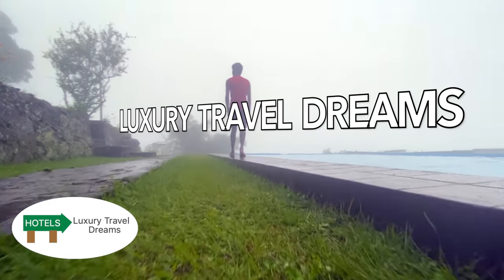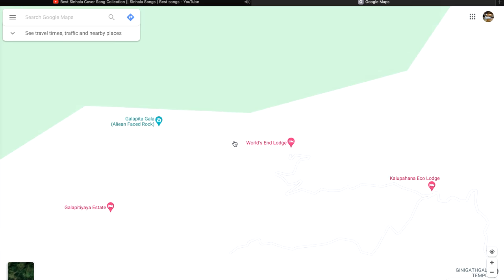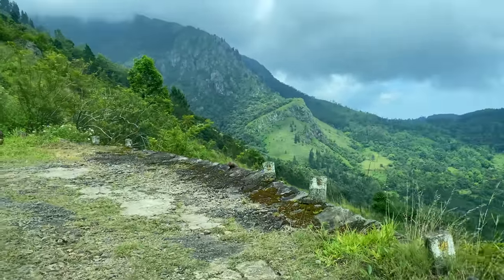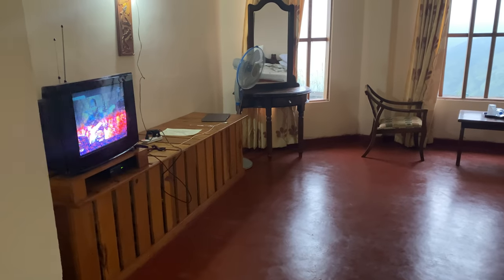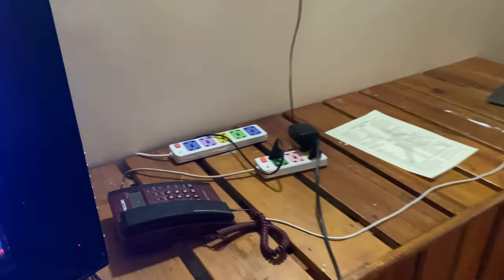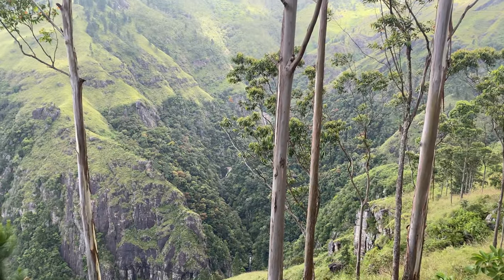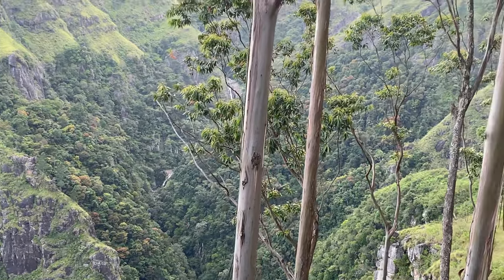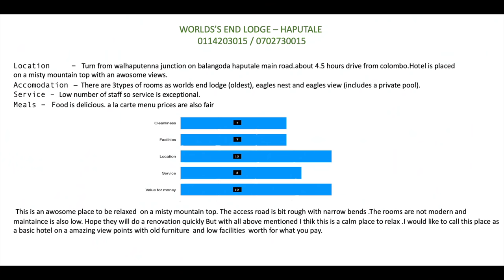Worlds end lodge | Haputale | Hotelreview | Srilanka